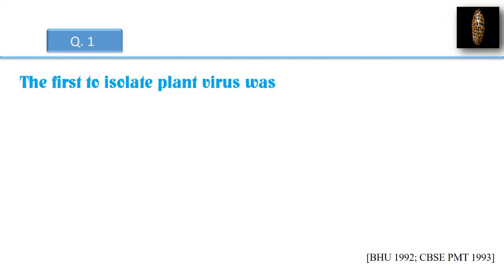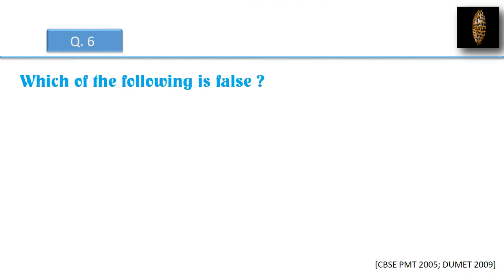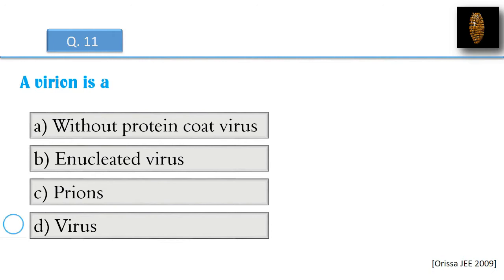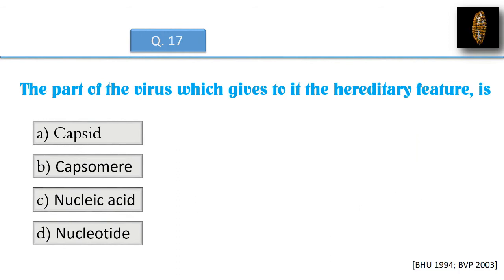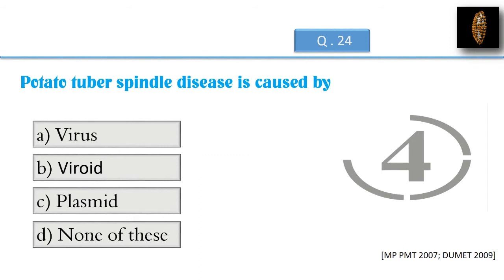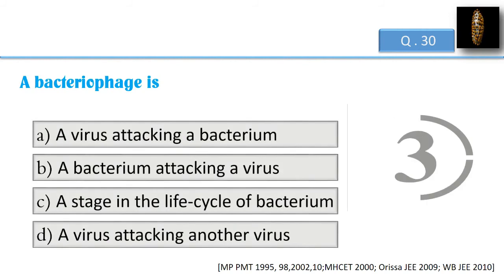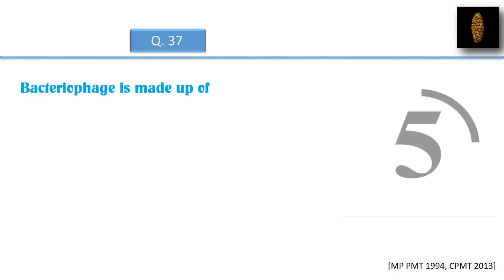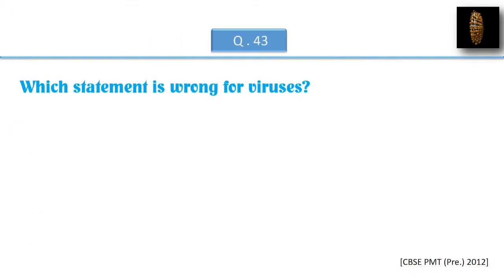Viruses | Easiest Questions ever asked in various Medical exams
Collection of  various Easiest Questions ever asked in different Medical exams on viruses.
PMT,NEET level exam questions covering the entire question set for medical entrance examination.

The tobacco Mosaic Virus was crystalized for first time by ?
The rabies virus consists of
A virus containing ssRNA act as a template for DNA synthesis is called as
Which of the following is false ?
Algal viruses are known as
Which one of the following are intracellular obligate parasites?
virion is a
In which virus, DNA is double stranded?
The filterable property of Tobacco Mosaic Virus (TMV) was shown by
The capsid of Tobacco Mosaic Virus (TMV) has capsomeres numbering
Genetic material of reovirus is
The part of the virus which gives to it the hereditary feature, is
Influenza is caused by
Which of the following is true for viruses?
HIV is classified as a retrovirus
CJD are
Potato tuber spindle disease
Our crops suffer from many diseases.
Interferon suppresses the pathogenic activity of
Viruses that infect bacteria,
Phages that show lysogenic cycle are called
A bacteriophage is
Sometimes when a virus attacks a bacterium, neither the virus multiplies nor the bacterium dies. This phenomenon is called as
On the basis of a host attacked viruses are classified into
The spread of AIDS disease
Influenza virus has
Which is not found in bacteriophage ?
Bacteriophage is made up of